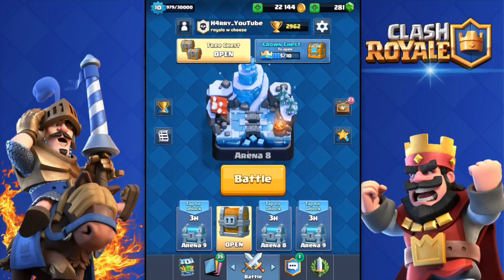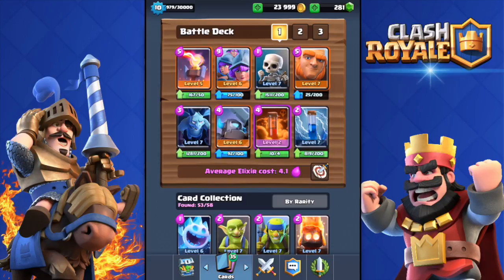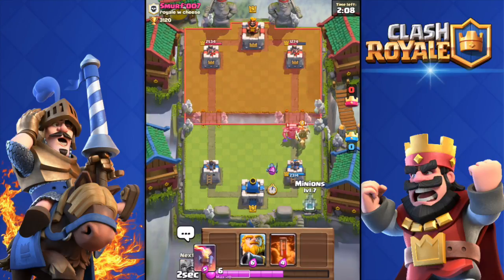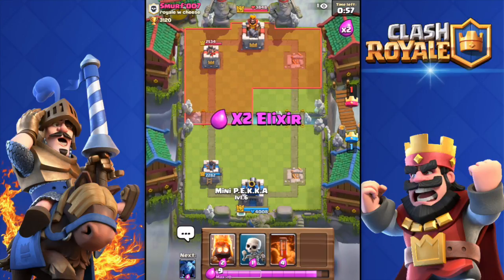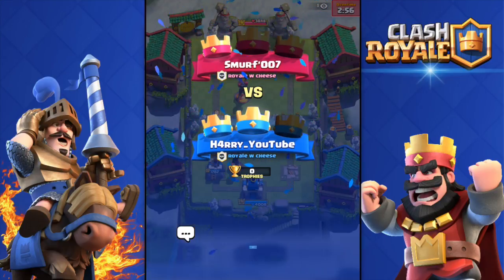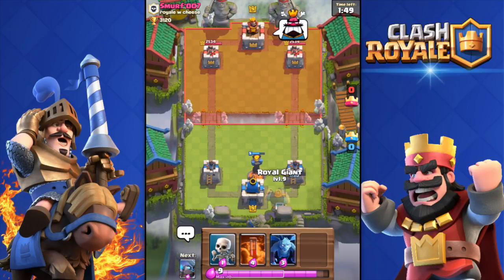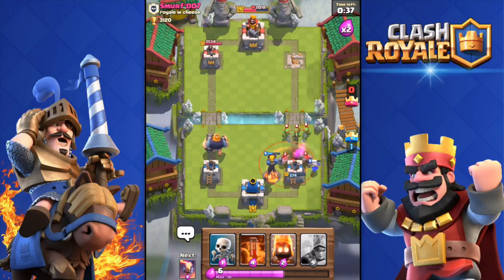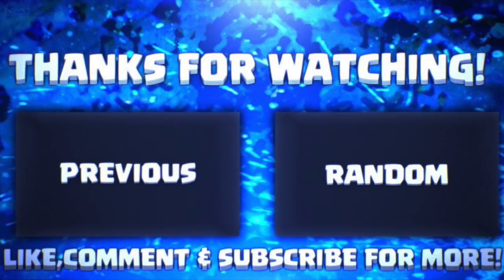FREE GIANT CHEST! Clash Royale EPIC GIANT CHEST CHALLENGE!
Free Giant Chest Clash Royale Challenge!

Clash Royale